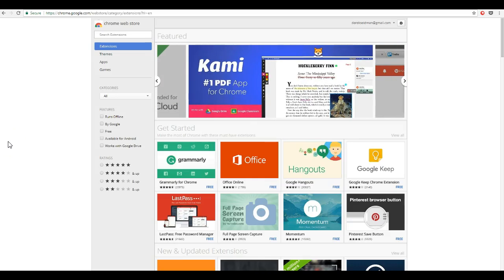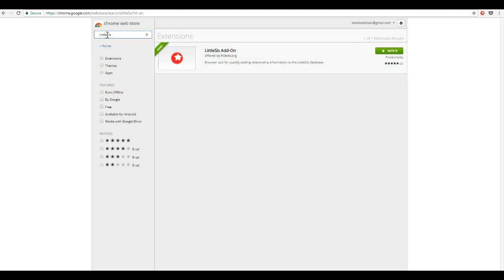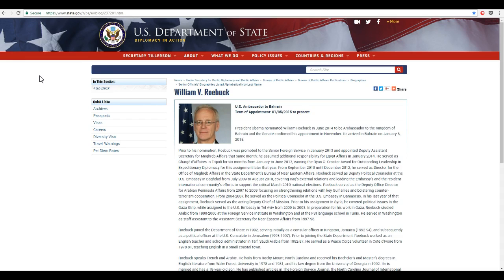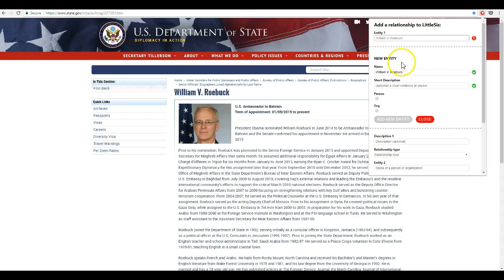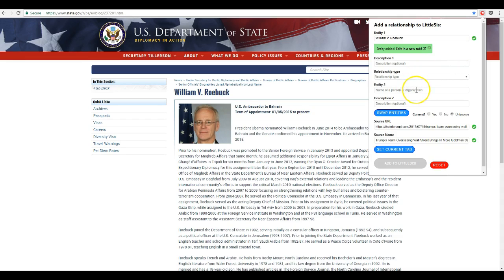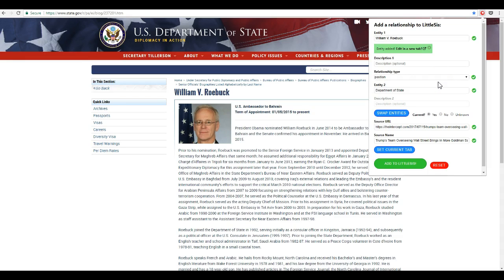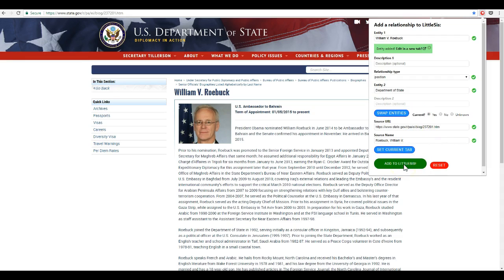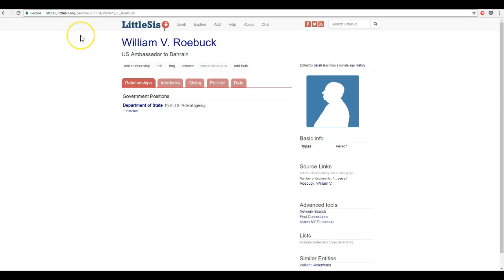#5. How to Use the LittleSis Chrome Extension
This video shows you how to use the new LittleSis Chrome extension, so you can add entities and relationships to the database for quickly and conveniently.